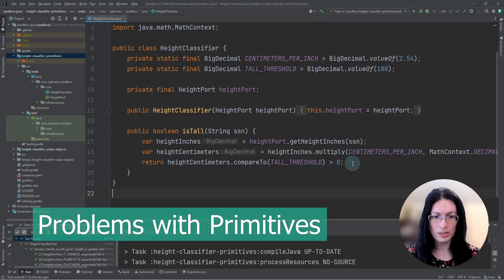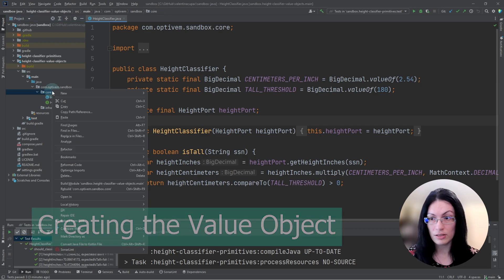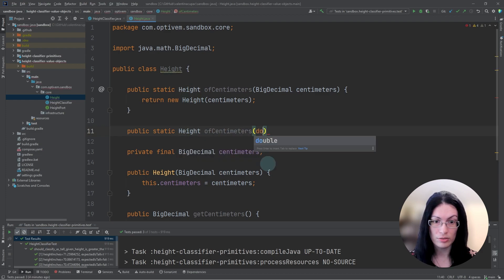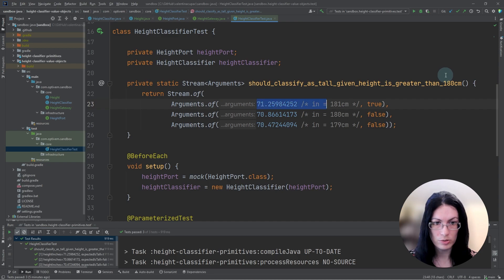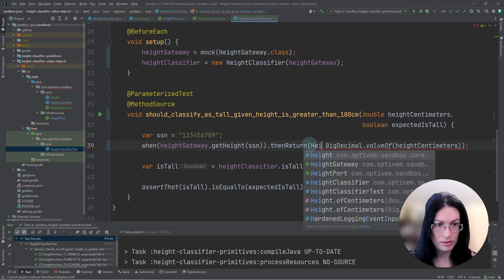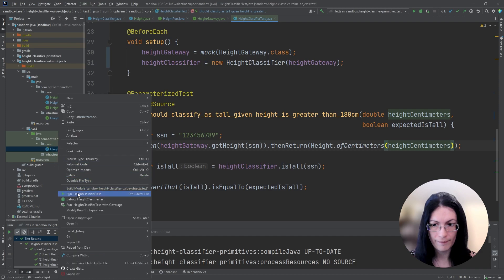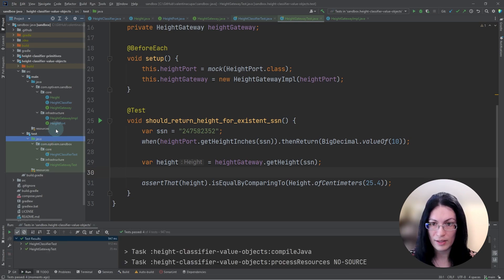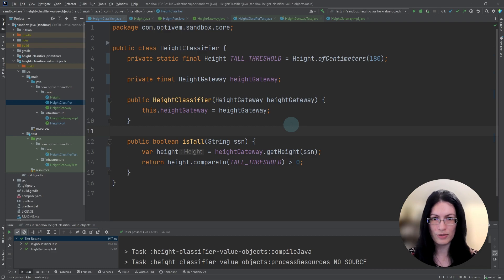Primitives vs Value Objects for Units of Measurement | DDD | Java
DDD: Primitives vs Value Objects for units of measurement

CHAPTERS:

0:00 Problems with Primitives
1:05 Creating the Value Object
3:13 Using the Value Object
6:42 Comparing Primitives
vs Value Objects